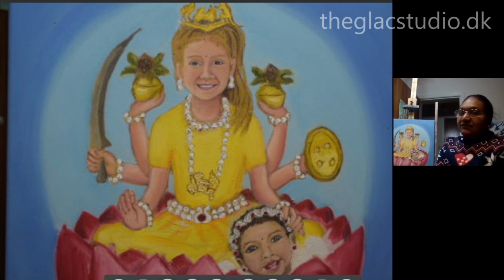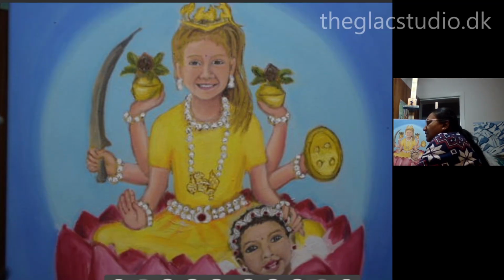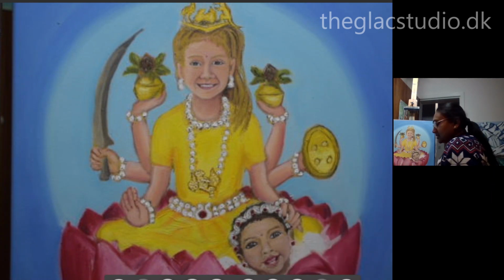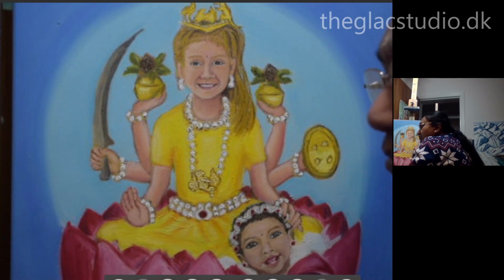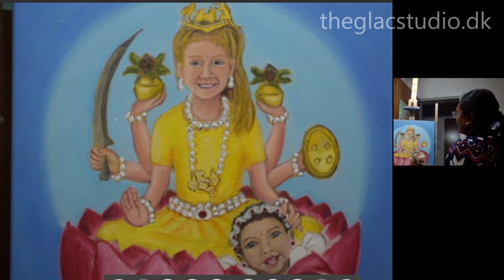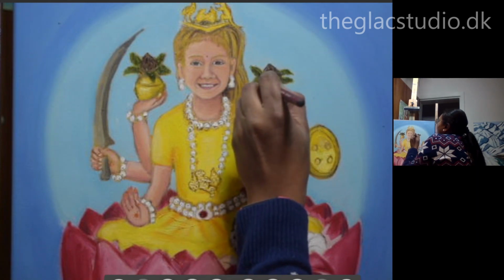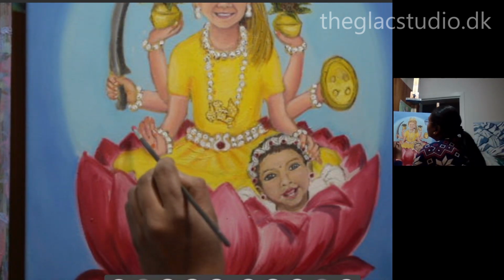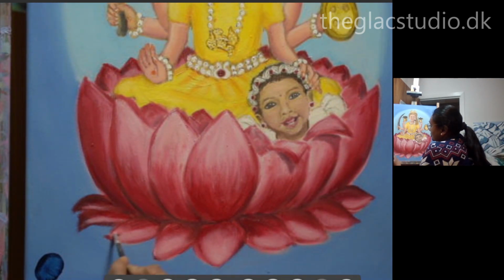STEP-BY-STEP Oil painting tutorial Santhana Lakshmi basics to advanced level Class 11 of 11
ATTRACT ABUNDANCE WITH SANTHANA LAKSHMI :)
Santhana lakshmi: Class 11 Layer 5 - Final nuances with all other elements
00:00 Class 11
06:06 Working on clothing – Santhana lakshmi
14:34 Refining hair
19:24 Working on clothing – baby girl
22:46 Corrections
27:36 Refining kalasam
30:42 Refining sword
32:56 Refining lotus
43:09 Signing off

About the tutorial:

This is a basics to advanced level tutorial on oil painting on a small canvas  40 x 50 cms. Watch, and paint along with me :) Learn how to make an oil painting of Santhana Lakshmi (one of the eight forms of Goddess Lakshmi /Ashta Lakshmi) step-by-step. Get to know the tips and tricks as to how to make a professional quality painting.

More on this series of 8 tutorials on Ashta Laksmi:

I have created 8 different tutorials for the Ashta Lakshmi images. What you have chosen to work on is Santhana Lakshmi. Ashta means eight. Ashta Lakshmis are 8 Goddess that are celebrated and prayed for all the positive propensities of life such as good health, wealth, happiness, good food, courage, victory, knowledge, children and family.

Materials Required:

1. Professional oil colors 37 ml 1 pack (Also see "Colors & Brands used in the video”) 2. Cold pressed raw linseed oil used for oil painting – 1 bottle 3. Hog hairbrushes – 1 set 4. soft synthetic brushes for Oil /Acrylic – 1 set (Also see “Brushes used in the video”) 5. wooden /metal /glass palette or plate – 1 (Avoid plastic palette) 6. small metal lid or candle stand to pour oil – 1 7. 1 small bottle of dishwashing liquid for cleaning brushes 8. 1 cleaning cloth 9. 1 Paper towel 10. glass medium-sized jar (any used jar f.eks. marmalade jar) 11. 80 x 60 cm canvas 12. Magnifying Glass - 1

Colors & Brands Used in the Video Tutorials:

1. Titanium White – Winsor & Newton brand 2. Burnt Umber – Winsor & Newton brand 3. Yellow Ochre – Winsor & Newton brand 4. Sky Blue/Primary – Maimeri Classico Brand 5. Ultramarine Blue – Maimeri Classico Brand 6. Mars Red – Maimeri Classico Brand 7. Olive Green _ Van Gogh Brand 8. Earth Green – Maimeri Classico Brand 9. Permanent Yellow Light – Maimeri Classico Brand 10. Ivory Black – Maimeri Classico Brand 11. Crimson – Maimeri Classico Brand 12. Yellow Ochre Light – Maimeri Classico Brand 13. Vermillion Light _ Maimeri Classico Brand 14. Prussian Blue – Maimeri Classico Brand 15. Permanent Violet – Maimeri Classico Brand 16. Cadmium Orange – Maimeri Classico Brand 17. Light Gold - Rembrandt Brand

Brushes Used in the Video Tutorials:
1. Hog hairbrush – Round (Large) size 12 for the first Layer or washing the canvas
2. Soft synthetic brushes – Round – sizes 0 to 14
3. Soft synthetic brushes – Flat – sizes  0 to 14
4. Microbrush - size 0/12 Princeton Round velvet touch